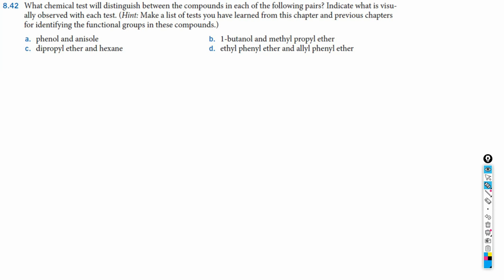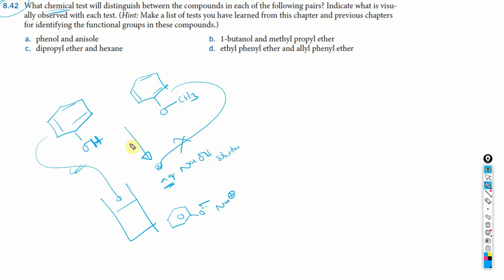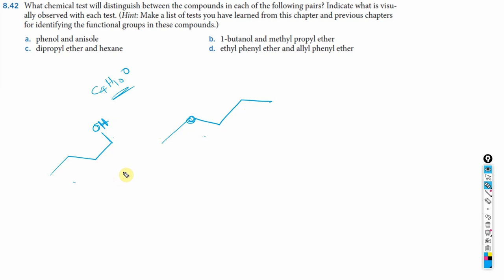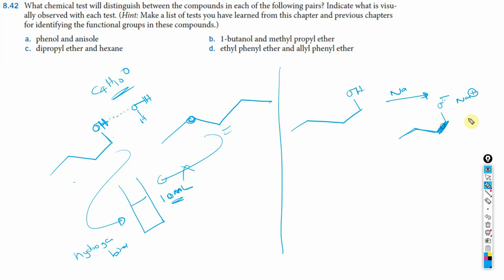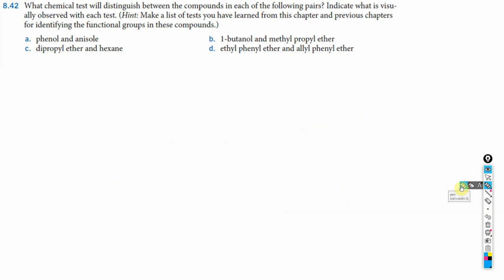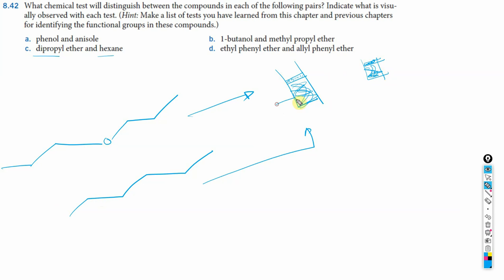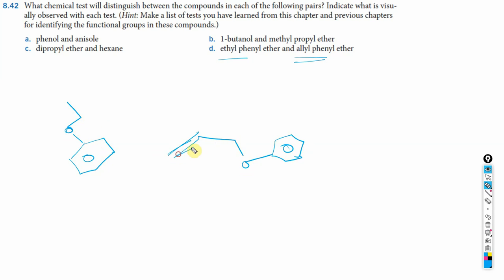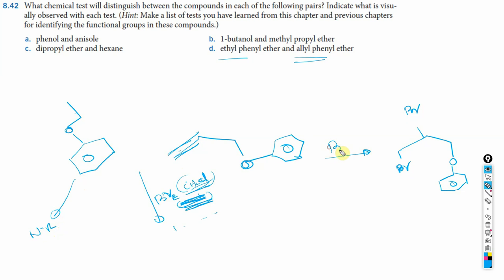Chapter 8 Problem set 2 chemical tests